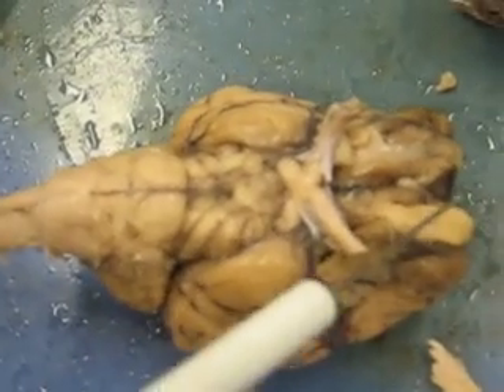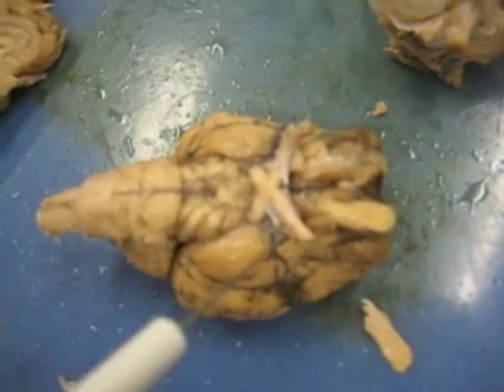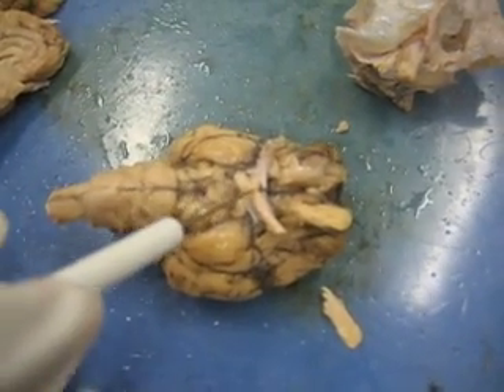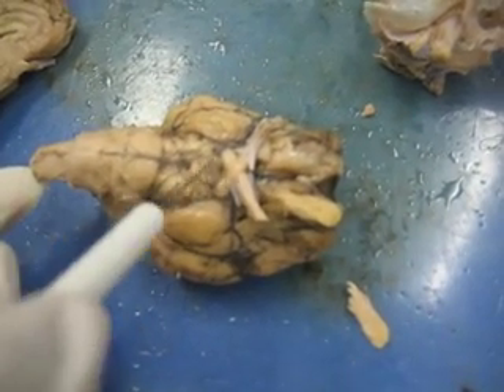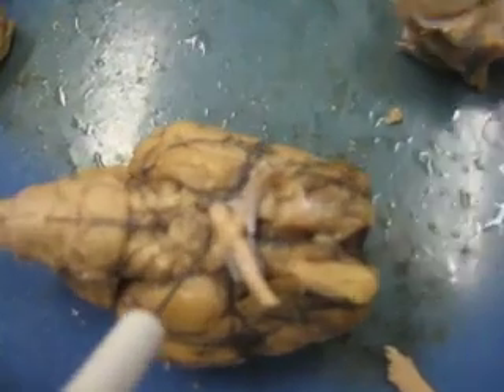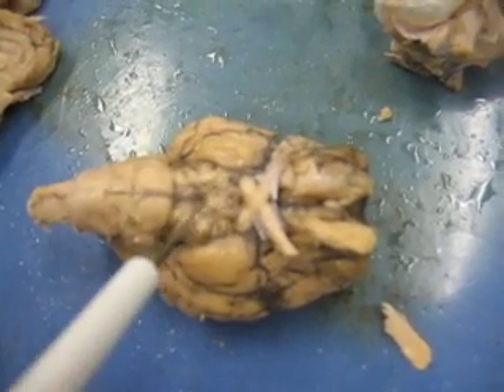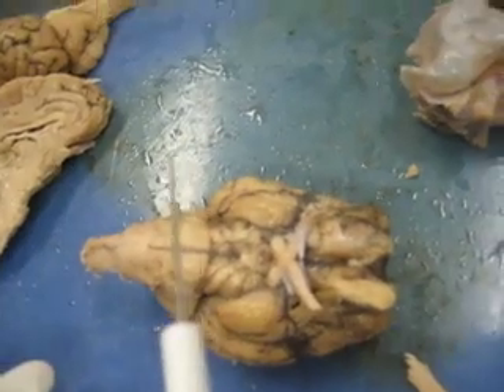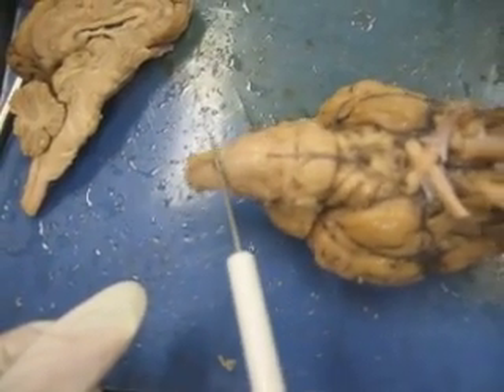Sheep Brain Dissection York College 1/4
ventral view